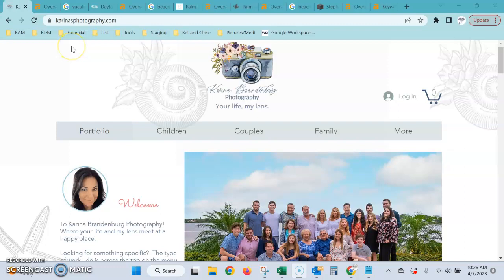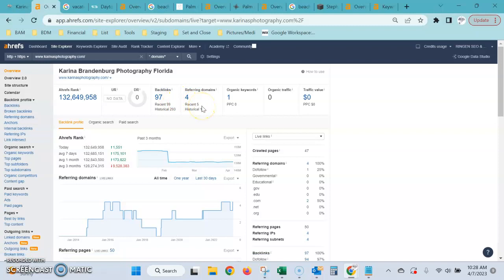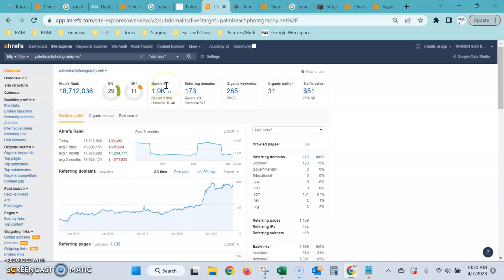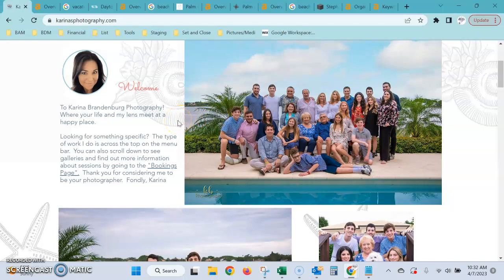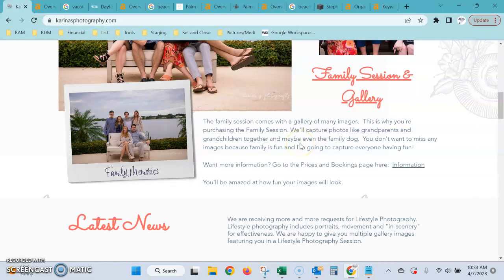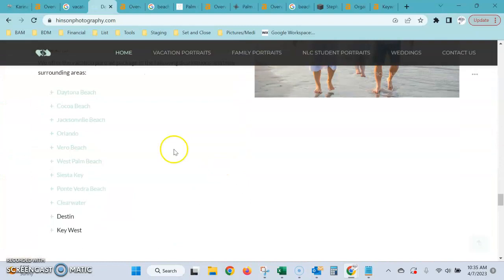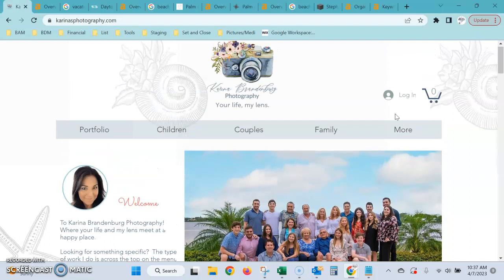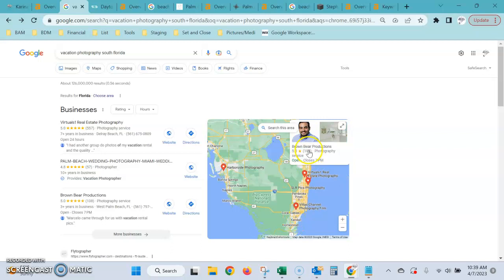Karina Brandenburg Photography - Lake Worth Florida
Butler Marketing takes a look at how to optimize Karina's Photography website for organic ranking in search results through SEO.